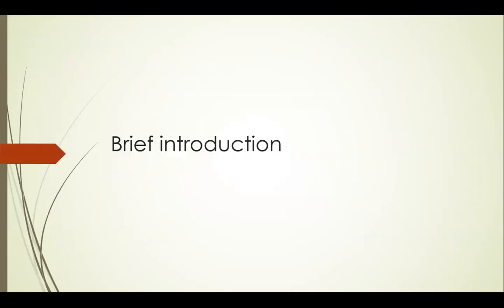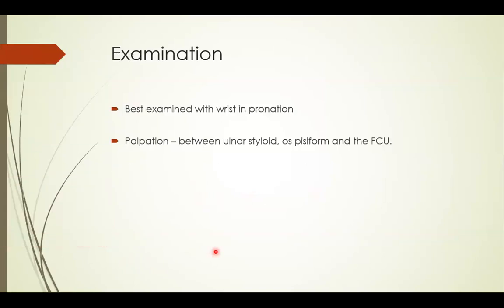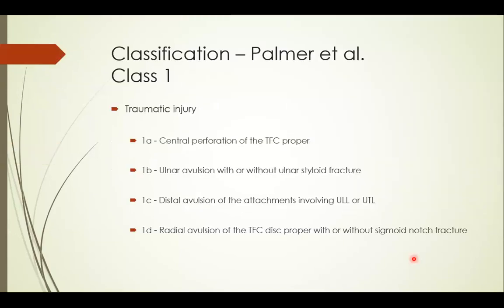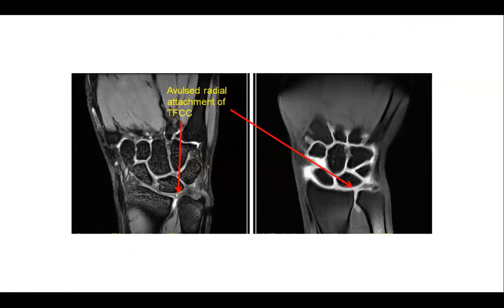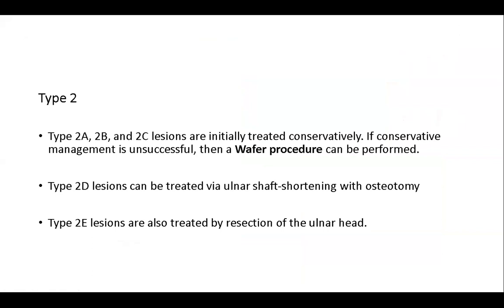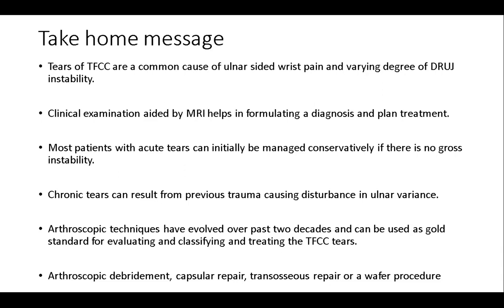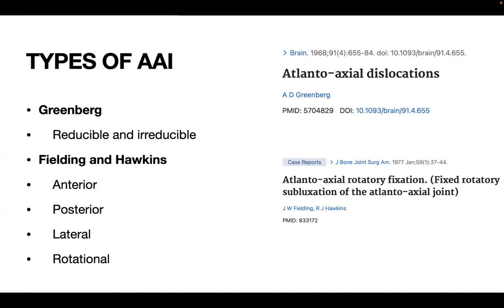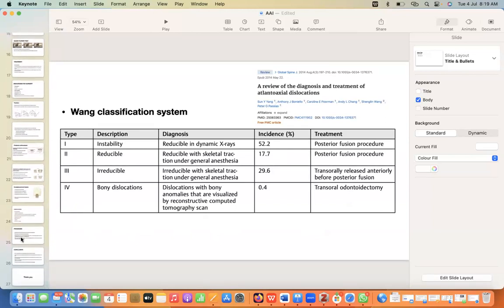TFCC-Anatomy & Evaluation, Management of TFCC Injuries & Atlantoaxial Subluxation 4TH JULY 2023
Topic
1.TFCC-Anatomy & Evaluation

2.Management of TFCC Injuries

3.Spine Talk- Atlantoaxial Subluxation